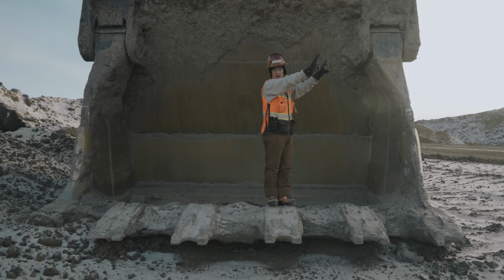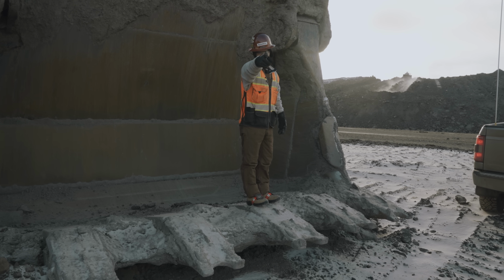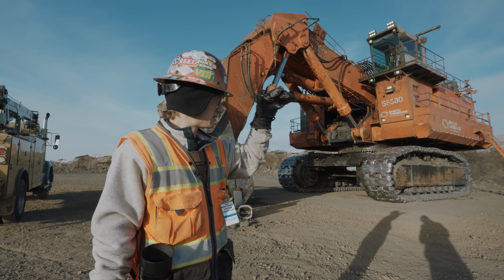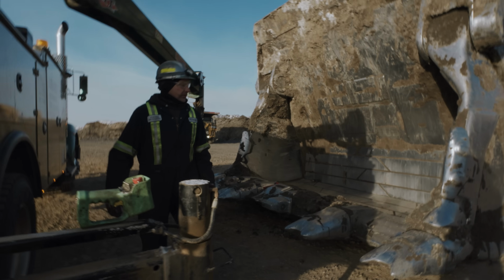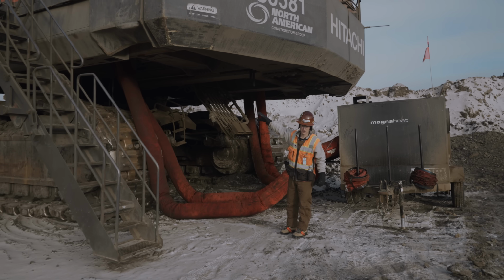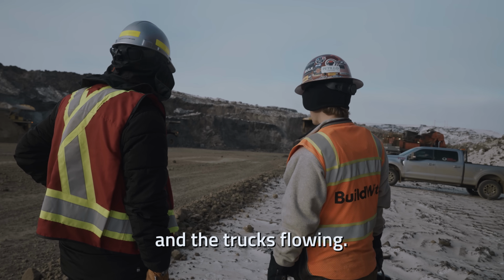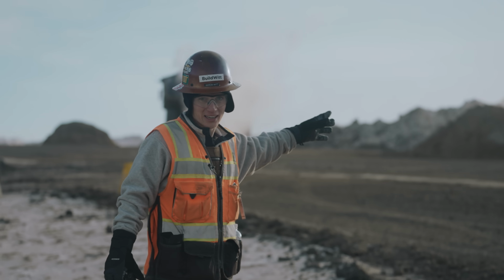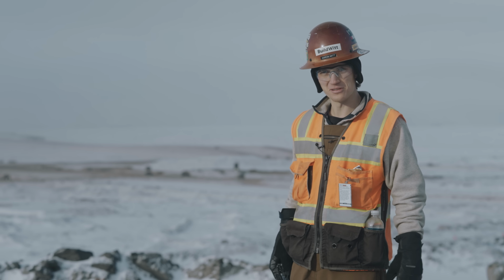Other Worldly Mining and Dozing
We were back at it again in this vlog, checking out Alberta's oil sands - in an environment so unique it felt like stepping onto another planet! This time, we explored the vast operations of Suncor's Millennium mine in collaboration with North American Construction Group.

The project included a deep dive into some old tailings ponds, a crucial part of the mining process where oil sand is mixed with hot water, separating the oil and leaving behind sand known as tailings. The challenge? These ponds sit on top of more oil sand that needs to be mined. So... bulldozers push the material into the pond, solidifying the muck and preparing it for mining.

From marveling at the giant Hitachi EX5500 and EX8000 excavators to explaining how a tailings pond becomes a viable mining location, this vlog captures the details of oil sand mining in an environment that can only be described as 'OTHERWORLDLY.'

Stay dirty!

0:00 Intro
0:31 Location Reveal: Alberta Oil Sands
0:42 North American Construction Introduction
1:08 Contracting Work Overview
2:10 Exploration of an Old Tailings Pond
3:34 Stripping the First Layer at a Lower Elevation
4:26 Changing Teeth on Mining Machinery
5:23 Building a Ramp into the Pit
7:31 Why Dump Trucks Smoke in Cold Weather
8:28 Counting the Equipment Used
9:02 Closing Thoughts and Thanks